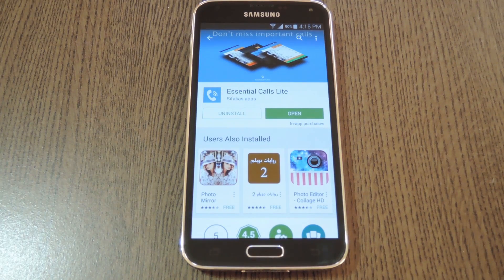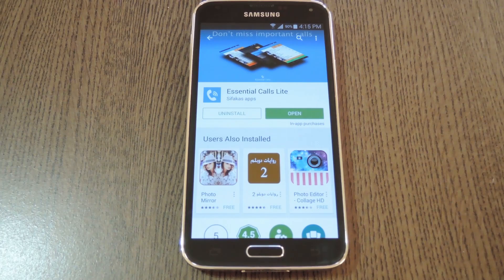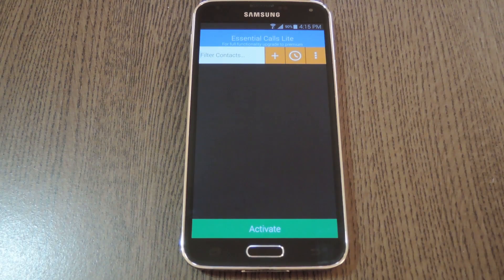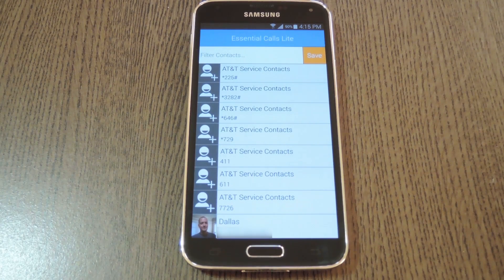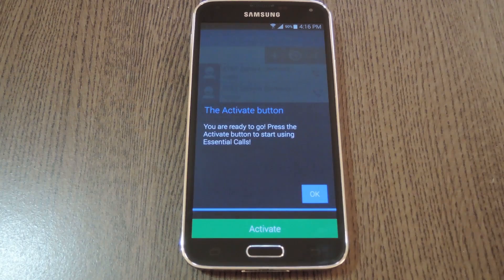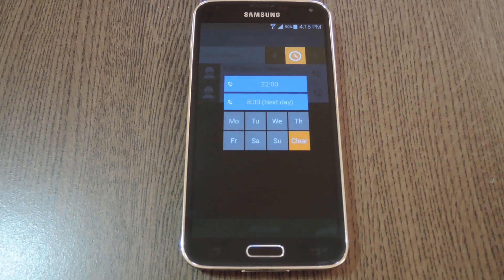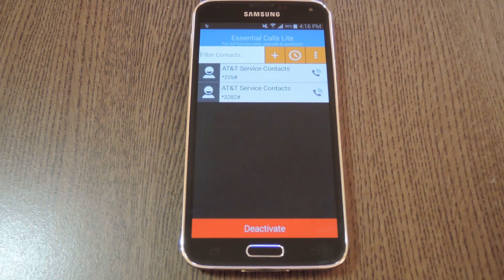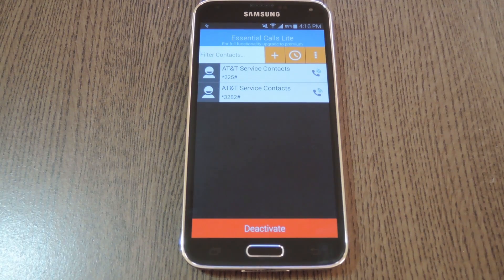Get Lollipop's "Priority Mode" Notifications for Calls on KitKat [How-To]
How to Only Let Calls from Certain Contacts Ring [Android]

In this tutorial, I'll be showing you how to get most of Android 5.0's new "Priority Mode" functionality on devices that aren't already running the latest version of Android.